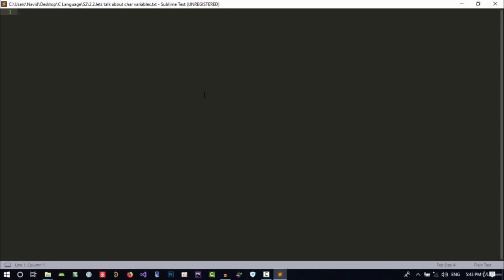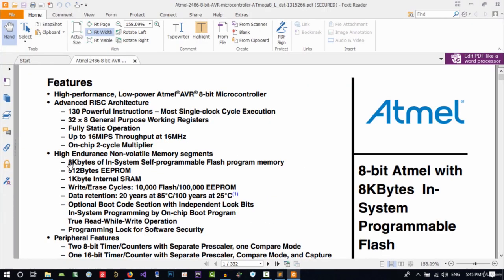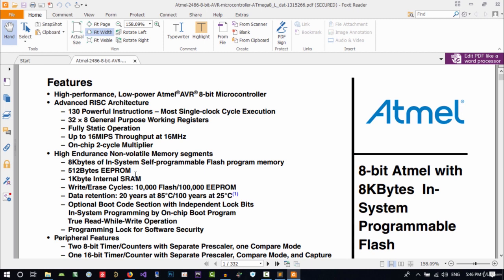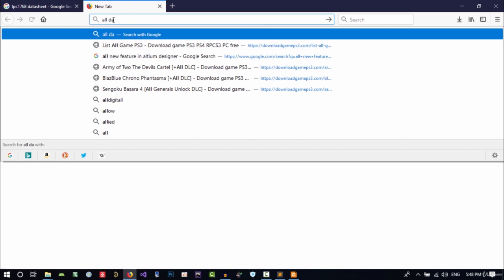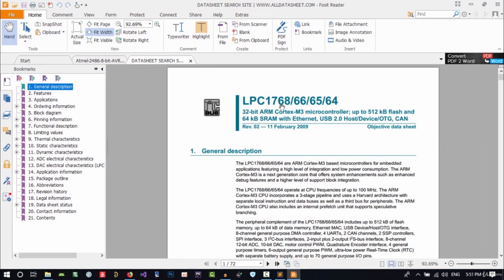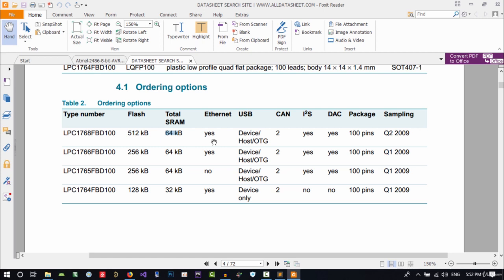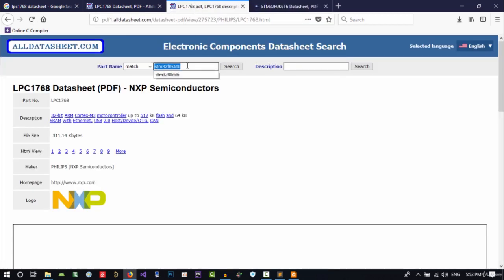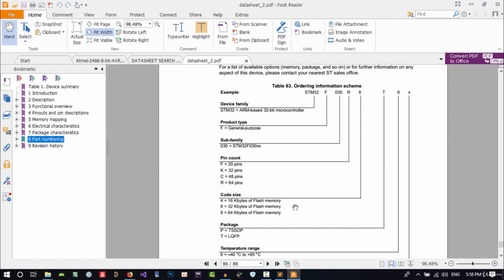Embedded C Programming language for microcontroller(2 let's talk about char variable in depth part1)